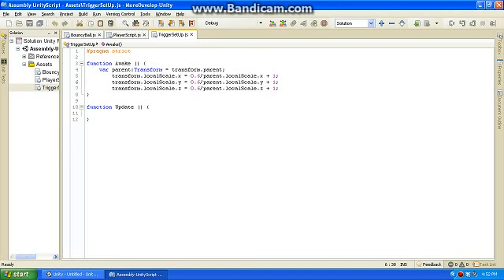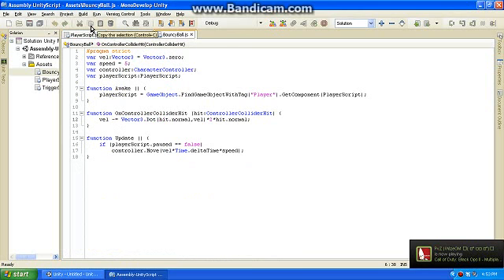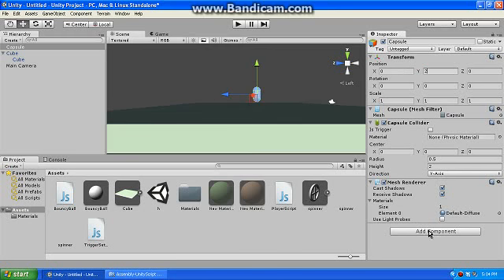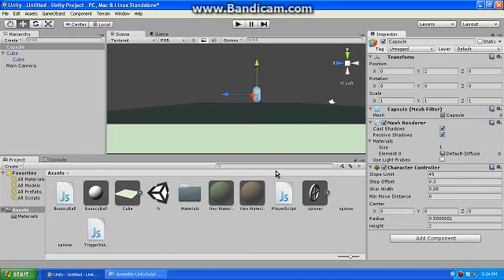James Makes(games) w/ Unity 3D - Restarted - Part 1